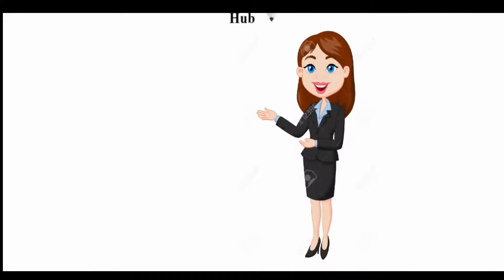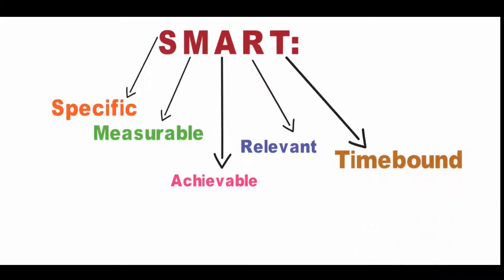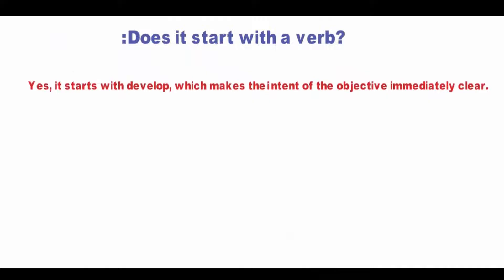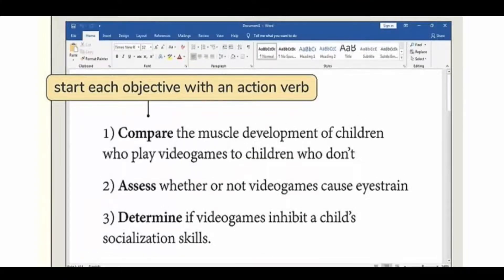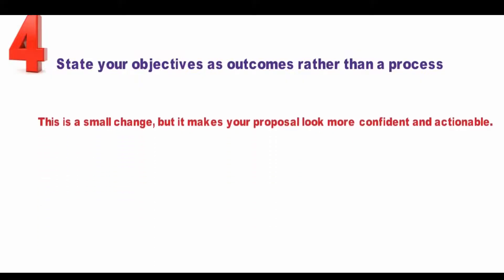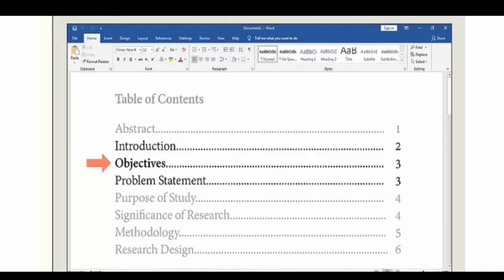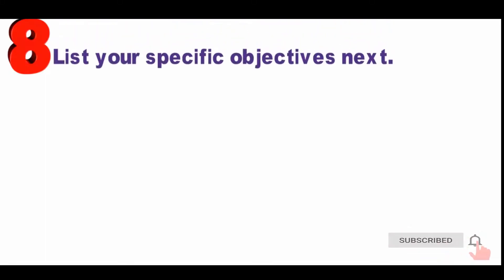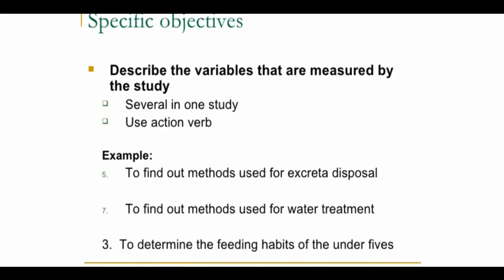How to write objective in research paper l how to write objective of research l step by step guide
How to write objective in research paper l step by step guide
One of the most important aspects of a thesis, dissertation, or research paper is the correct formulation of the aims and objectives. This is because your aims and objectives will establish the scope, depth, and direction that your research will ultimately take. An effective set of aims and objectives will give your research focus and your reader clarity, with your aims indicating what is to be achieved, and your objectives indicating how it will be achieved.
They divide your research aim into several smaller parts, each of which represents a key section of your research project. As a result, almost all research objectives take the form of a numbered list, with each item usually receiving its own chapter in a dissertation or thesis.

Links,
Blogspot.